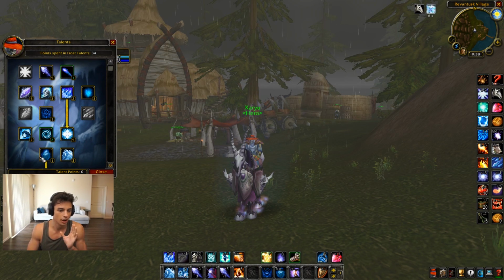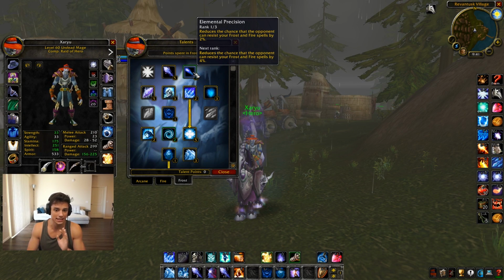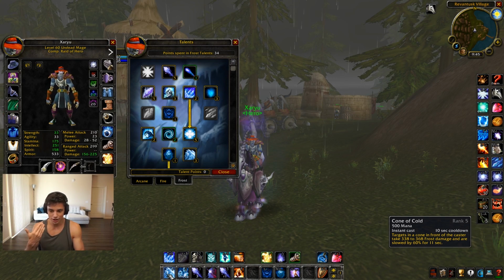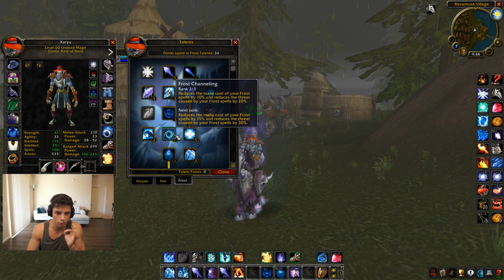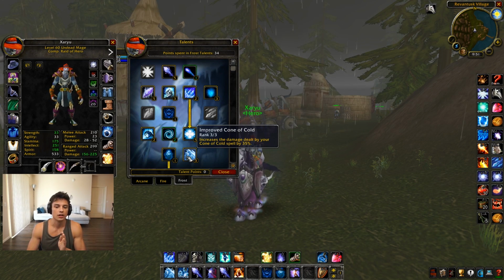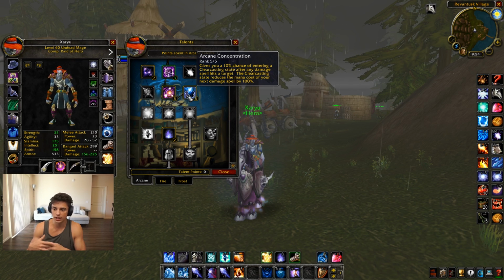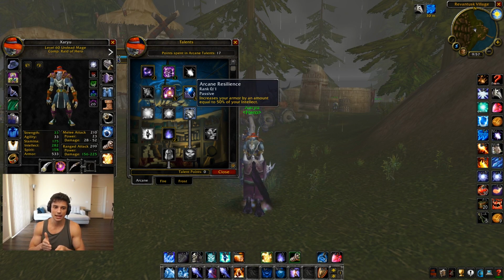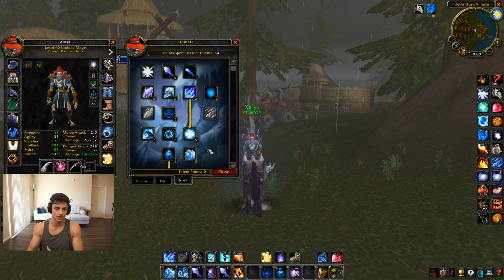The Perfect Mage Spec for phase 1.. (and here is why)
Xaryu's entire setup